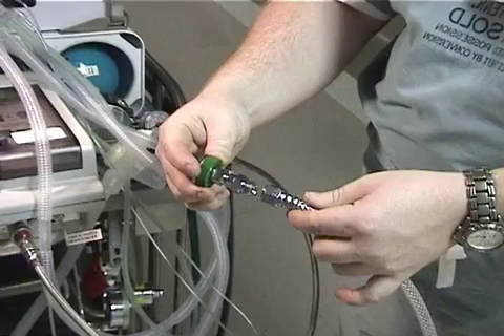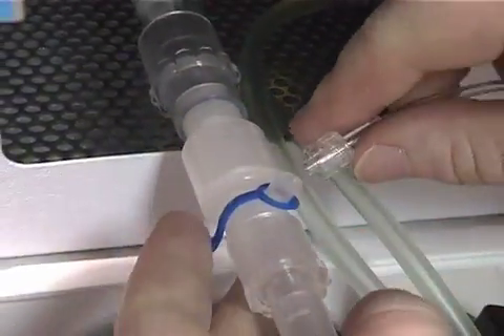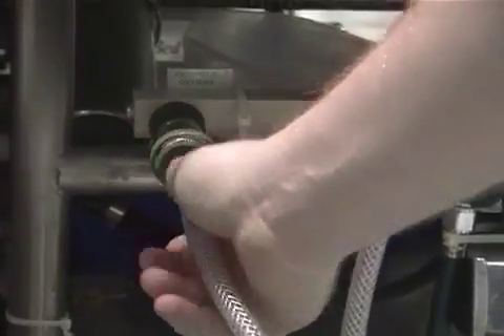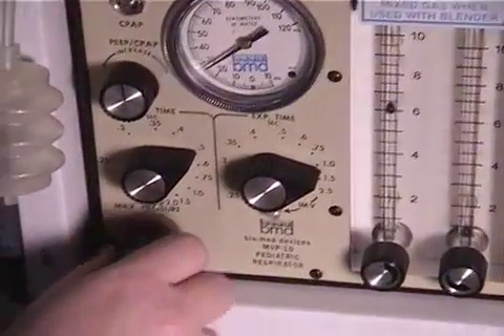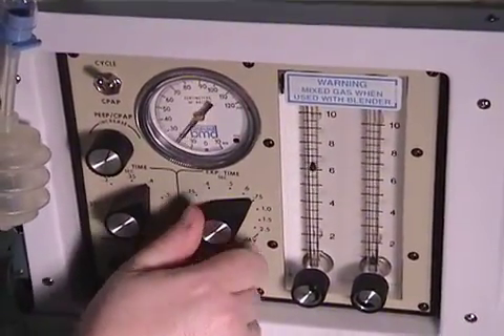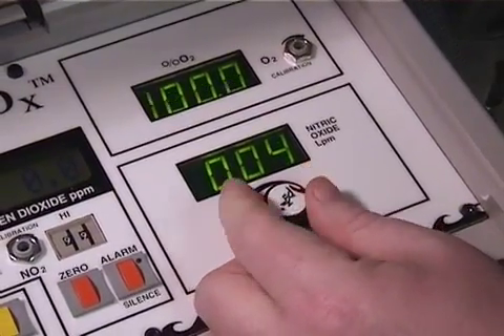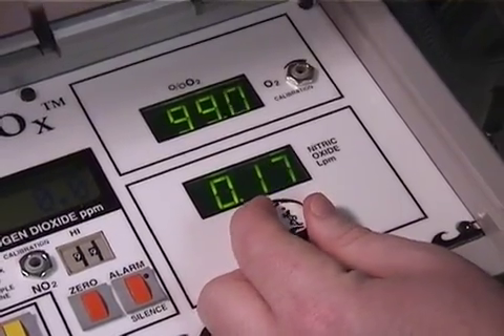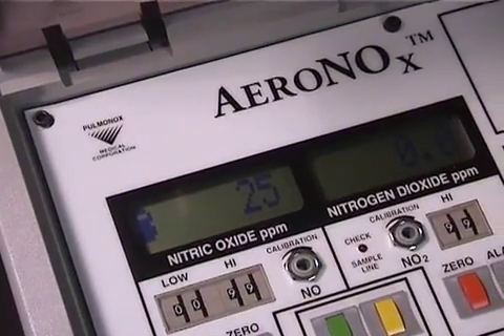4 of 5 - AeroNOx Delivery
This is a video of the delivery procedure for an AeroNOx Nitric Oxide Delivery System from Pulmonox.
The ventilator used is an MPV-10 from BioMed Devices.